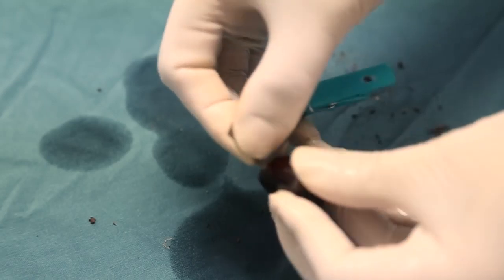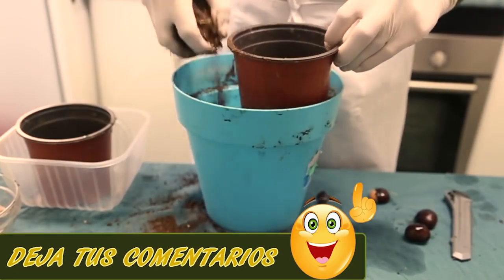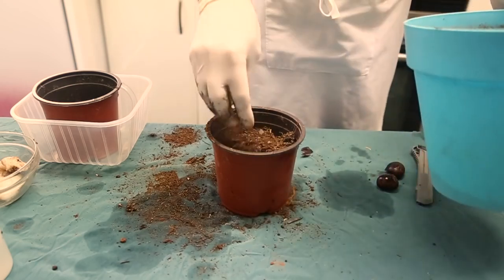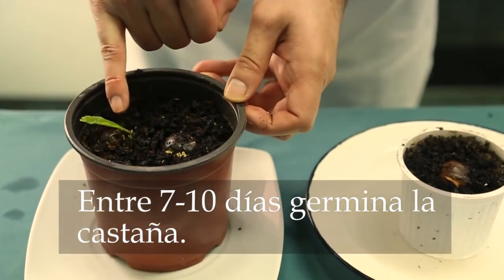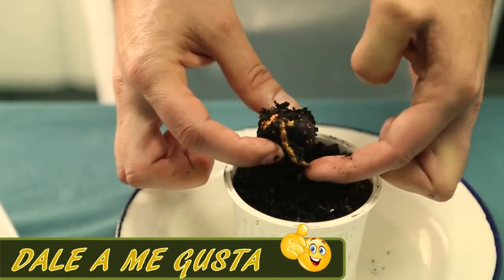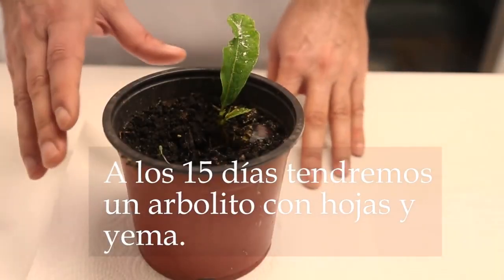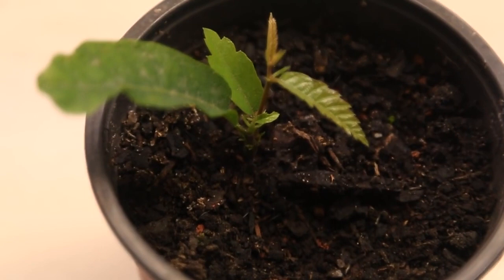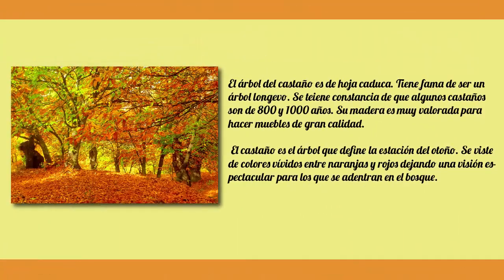Germinar Castañas en Casa - Arbol que vive mas de 1000 años. --- Crece en Uruguay tambien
NOTA;  Las personas no pueden soñar con curar sus enfermedades comiendo castañas solamente ni pretender vivir mas de lo que su ADN lo permite, pero al menos, la naturaleza comparte frutos que nos pueden ayudar a vivir un poco mejor.

Para negocio dejo el precio promedio de la castaña de caju, al 20 de AGOSTO 2020 en Montevideo.